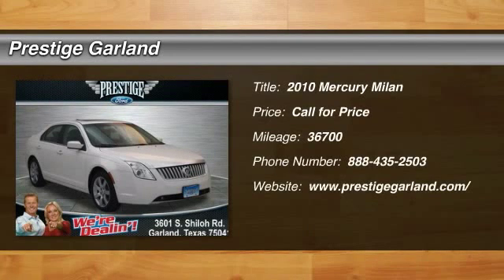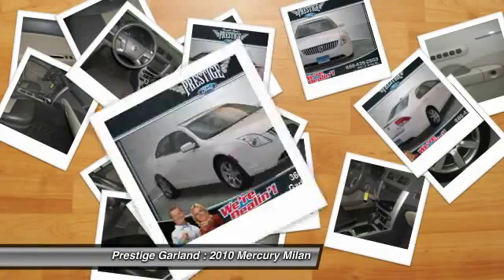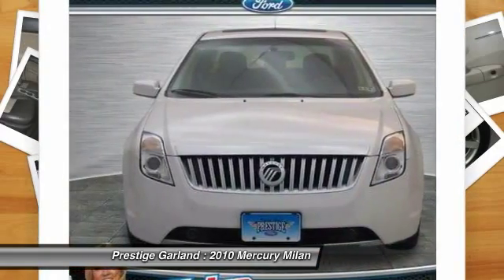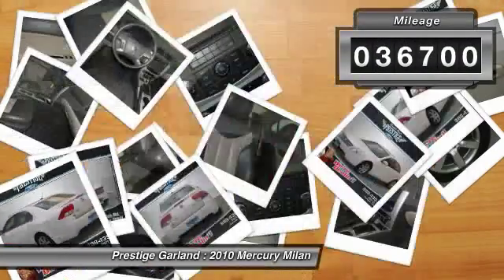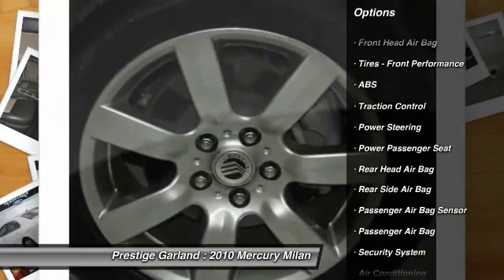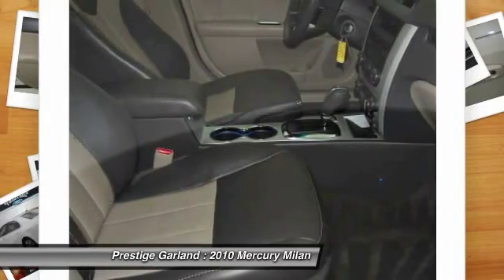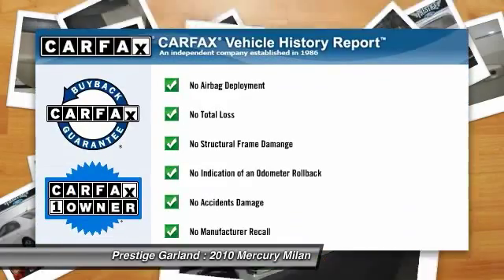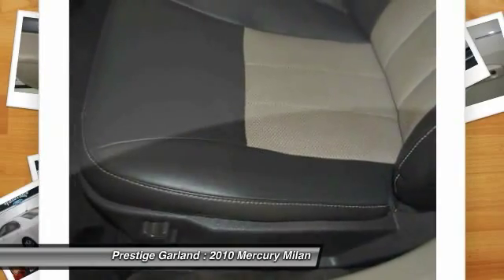2010 Mercury Milan Garland TX E8028A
2010 Mercury Milan Premier

Prestige Garland
3601 S. Shiloh Road

You'll love this 2010 Mercury Milan. This is a car you'll want to take home. With 36700 miles, it features Automatic transmission and an exterior color of WHITE.